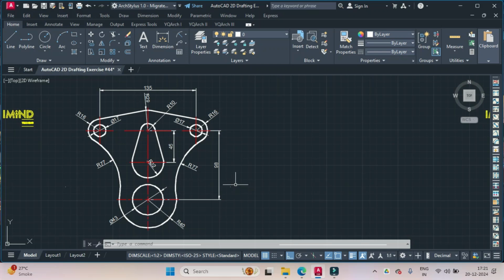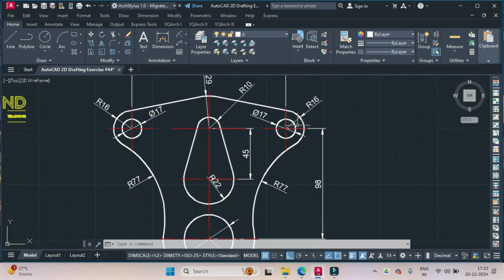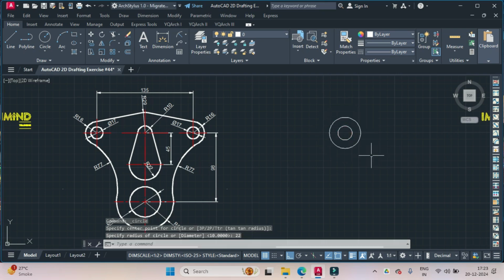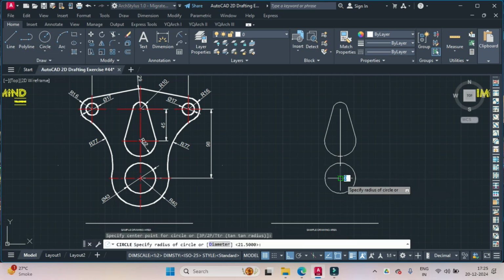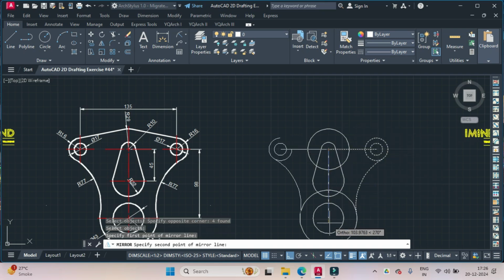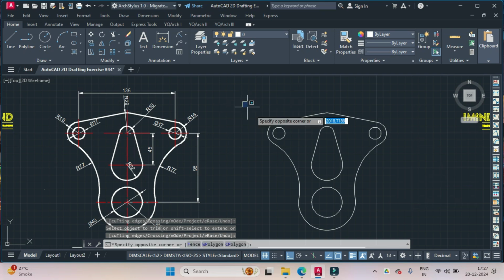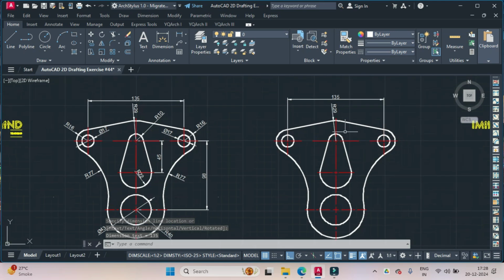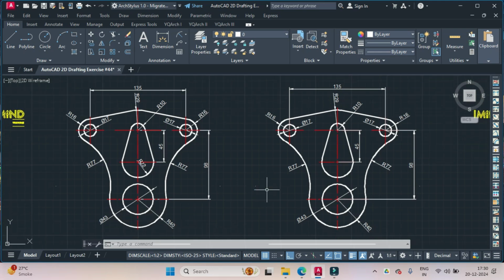44. AutoCAD 2D Drafting Exercise #44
44. AutoCAD 2D Drafting Exercise #44
Link to download the practice file